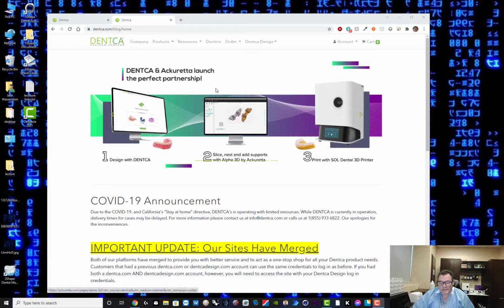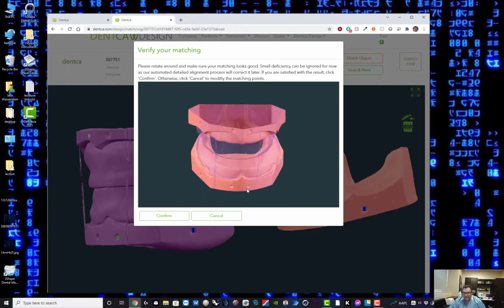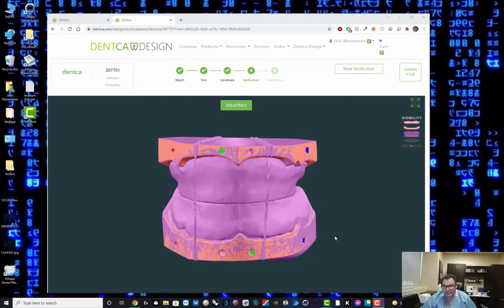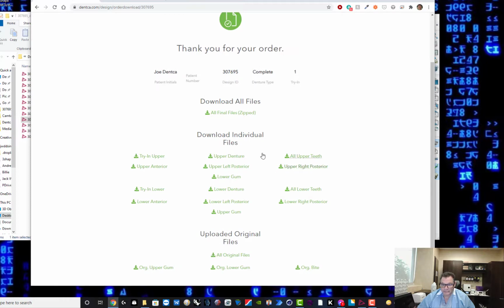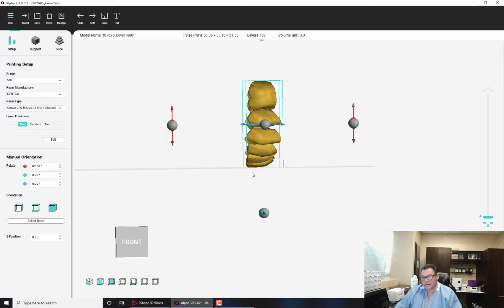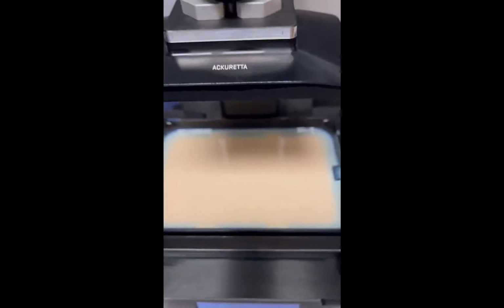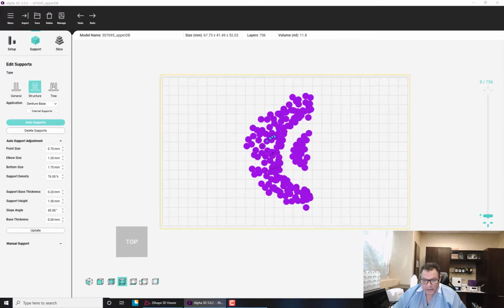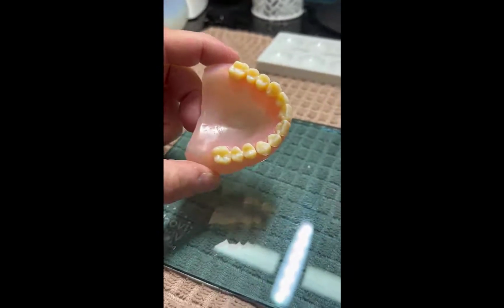Dentca/ackuretta webinar: Hacking In-House 3D Printing - A Guided Denture Workflow.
In this webinar, Dr. Jack Wasserstein, periodontist and dental implant surgeon, will present a clinical case featuring DENTCA’s web-based CAD software & Ackuretta’s plug & play 3D printing solutions.

What will you learn:
✔ Design a full denture with DENTCA’s CAD software in 5 minutes
✔ Work with Ackuretta Alpha 3D slicing software for perfect outcomes
✔ Which materials are most suitable for durable digital dentures

The webinar also includes a live Q&A session with Dr. Wasserstein, Dr. Yaron Gabel, Clinical Advisor at DENTCA, and Jacques Stroebel, Sales Manager at Ackuretta.